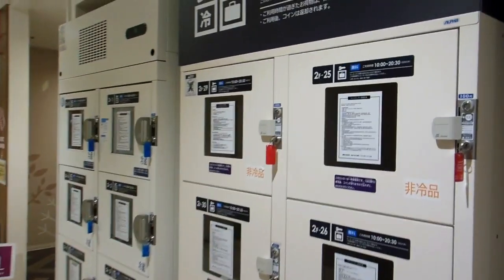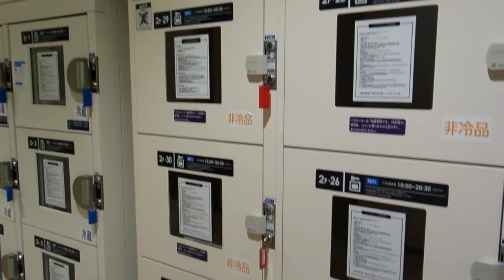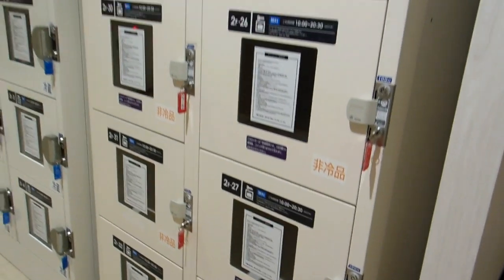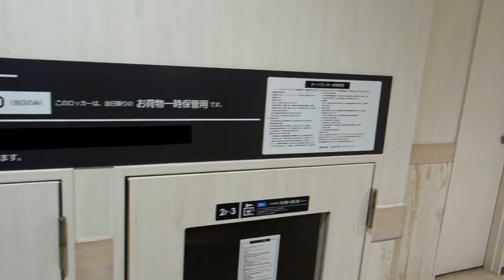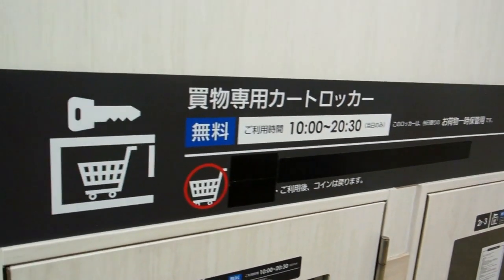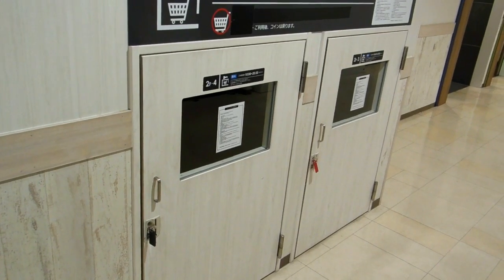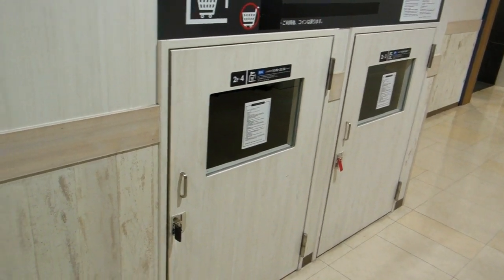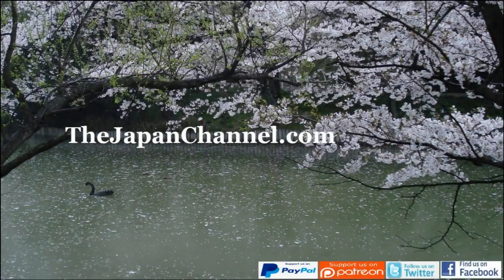Shopping Cart Locker in Japan